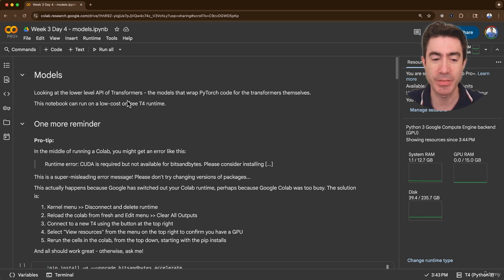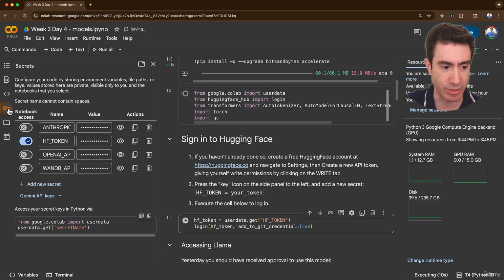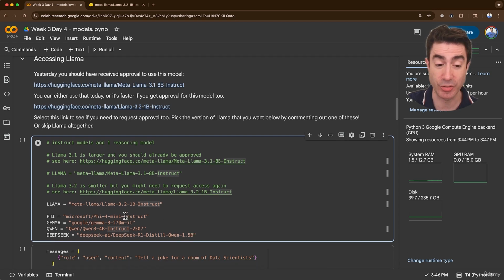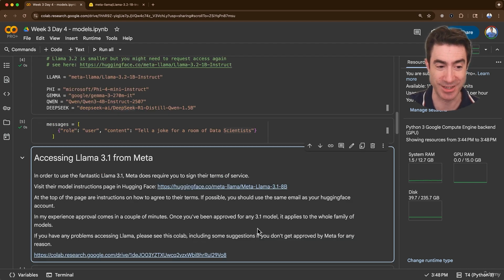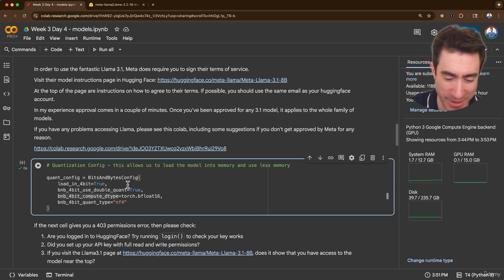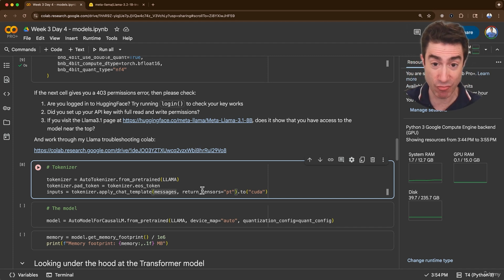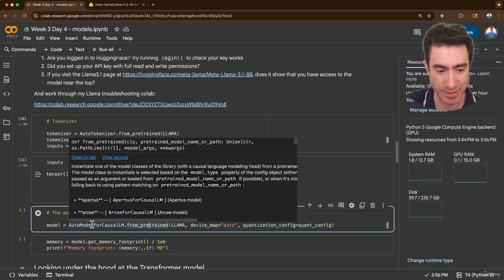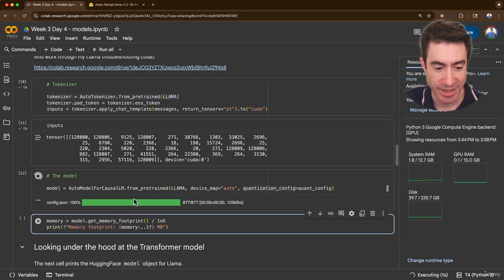16. [LLM - Engineer] - (Week 3) - Day 4 - Working with HF Transformers Low-Level API and Quantizatio